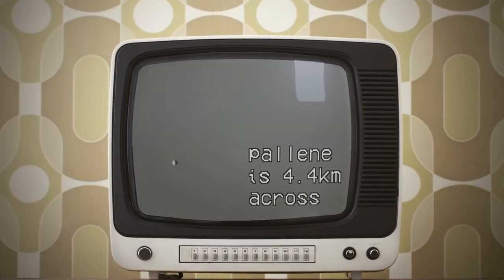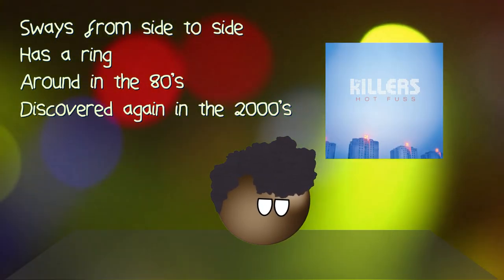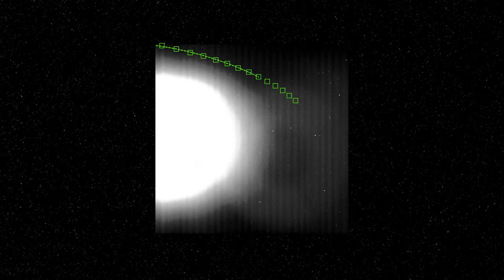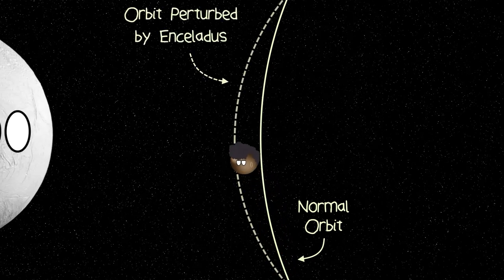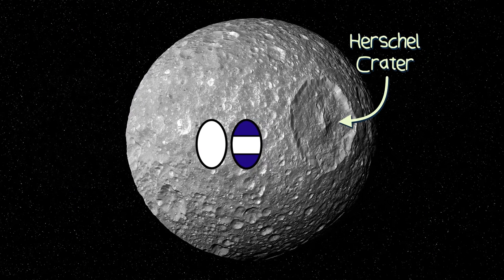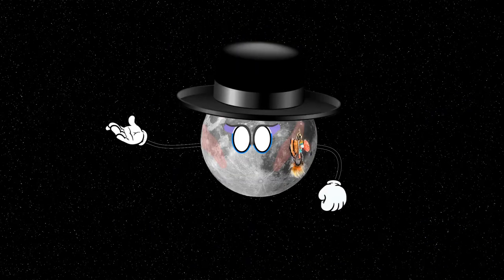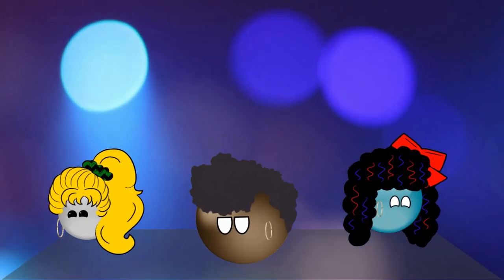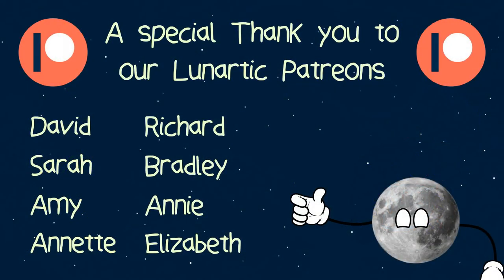Pallene - The 80's New Wave Moon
Pallene is a tiny, inner moon of Saturn who seems to share a lot of characteristics you'd normally find in a fan of 80's new wave.

Huge thanks to Harriet Walker who did the Artwork for the Alkyonides (you can follow her on Twitter

Paper Used during Research

Videos Used
Footage of Sébastien Charnoz - "Sébastien Charnoz et l'harmonie de l'Univers"
Party Dance - "Party dance floor lights - HD stock footage #13"
Laptop - "[No Copyright] 8 Best green Screen People Work Tv Laptop Stock Footage"